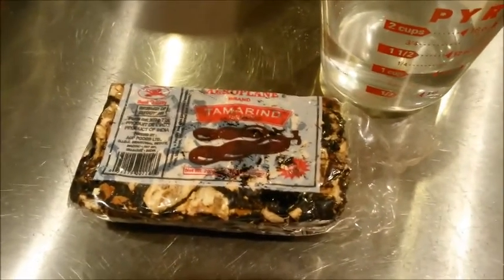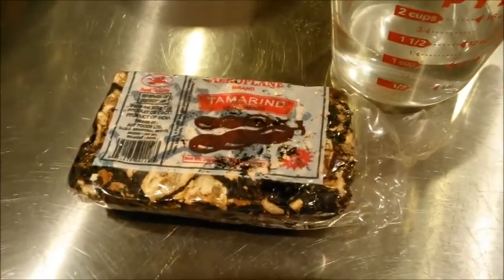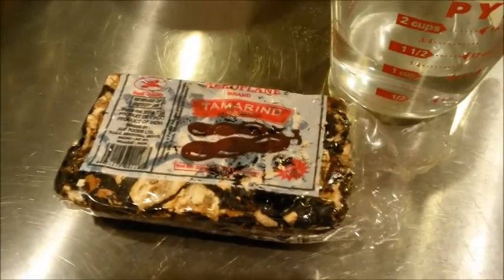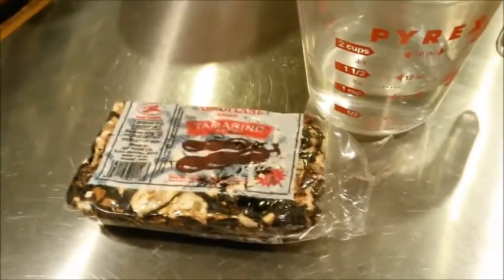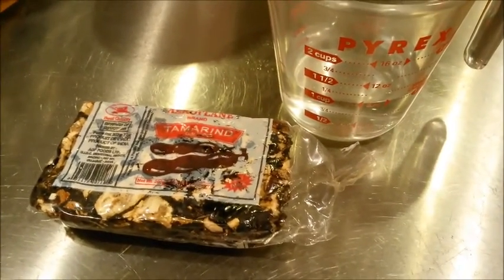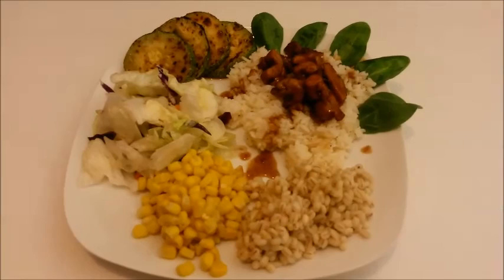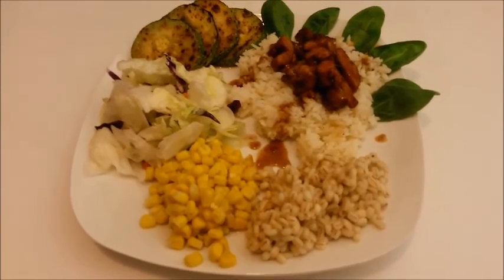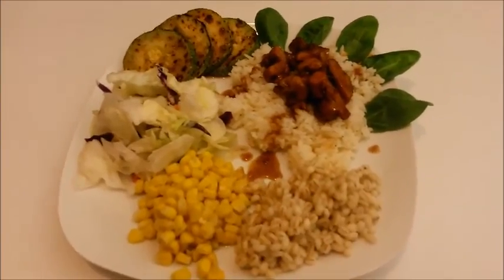Tamarind Chicken an Indian Sweet and Sour Chicken 2min 49sec video by Monty K Reed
This simple dish tastes great and cooks in about 20 minutes.  The prep time takes 20 minutes to an hour.

You can add vegetables to make it more tasty or serve it with sides.
Tamarind is a fruit you can buy at the local Indian grocery store.  It comes in a brick where the fruit has been dried and pressed.

Soaking it in boiling water for twenty minutes makes it soft so you can extract the pulp where all the flavor is.

You can choose to do enough for dinner or enough so you can freeze it for later use.

1 cup boiling water
6oz of Tamarind brick
Soak for twenty minutes.

Sauce
Tamarind pulp
1/2 Tablespoon all purpose seasoning
1/2 cup honey

Place tamarind in a strainer and scrape the inside with a spoon or spatula to squeeze the pulp out into a bowl.  Scrape the outside of the strainer to get all of the pulp into the bowl.  Add honey and all purpose seasoning.

Chicken
Cut into bite size pieces coat with oil and your favorite rub or all purpose seasoning.
Mix chicken into the sauce and let marinate over night.  If you are in a hurry you can shorten this time and go to cooking.

After marinating place chicken in a strainer to get extra sauce off.

Heat oil and garlic in a saute pan on high
Add chicken and turn until all is browned.
Add the remaining sauce and heat to bubbly texture.
Serve over rice or other grains with side dishes.
1 Tablespoon oil
1 Tablespoon garlic
2 Chicken breasts or three chicken thighs